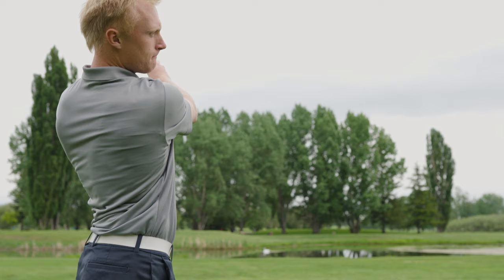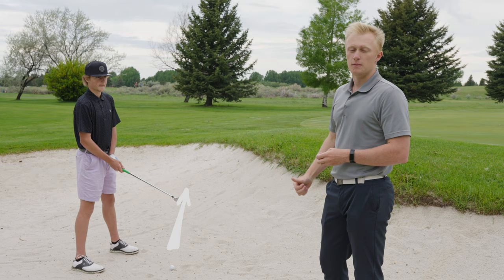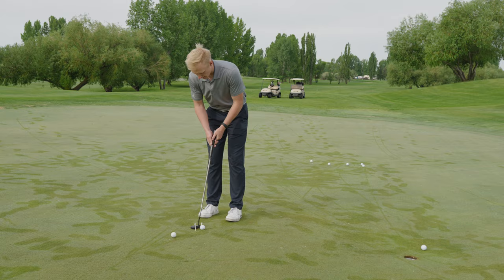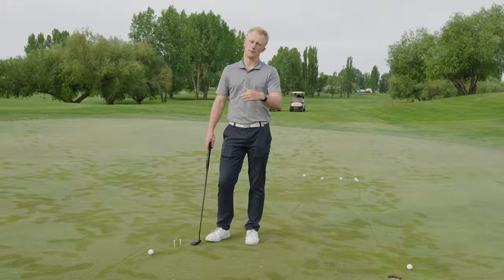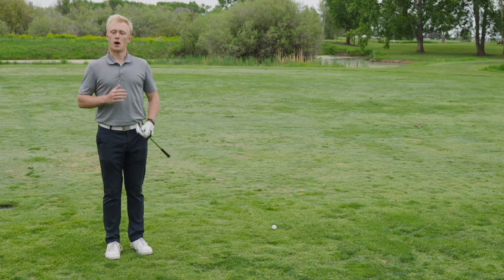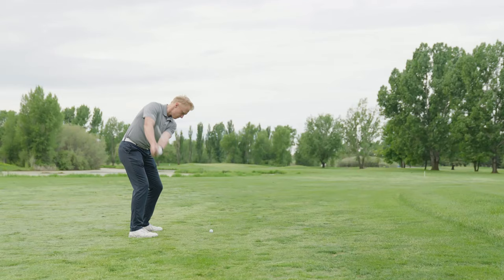Zach Martin - Golf Masterclass Trailer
A Golf Masterclass featuring PGA professional Zach Martin.

Zach and I worked together to bring a comprehensive video series that serves as a complementary resource for those receiving in-person lessons from Zach.

This masterclass covers every aspect of the game and offers an immersive experience that will inspire and motivate golfers to reach the next level.